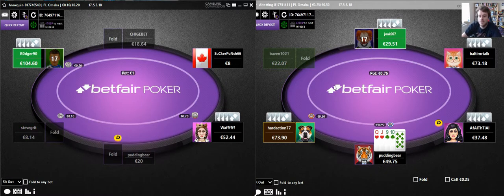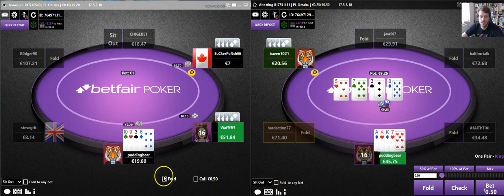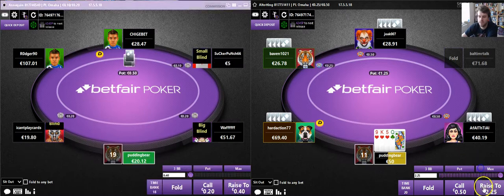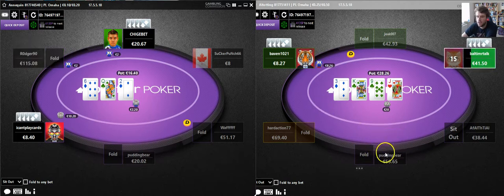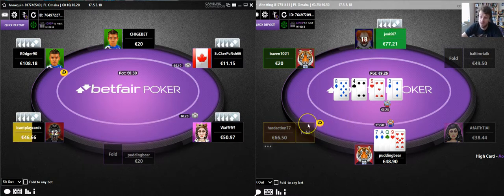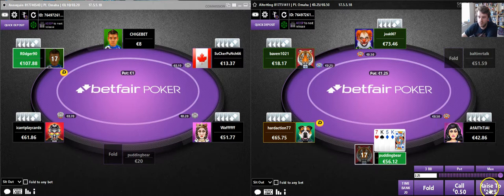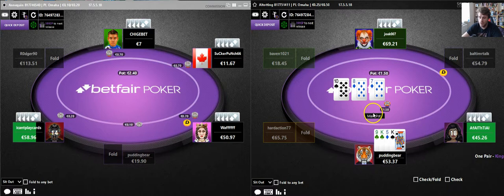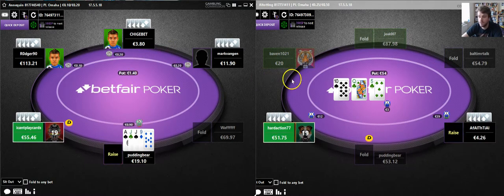💸 💲Pot Limit Omaha Micro Stakes Coaching 4/4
💲📊 HedonHiney AKA Tom hits the Betfair PLO20 games to play everyone's new favorite game Pot Limit Omaha.

With years of PLO knowledge Tom is the perfect coach to help take your game to the next level. Throughout you can expect to learn perfect pre flop lines including opening ranges, 3 bet sizing and which hands you should go all in with.